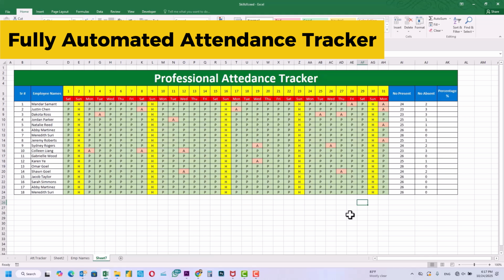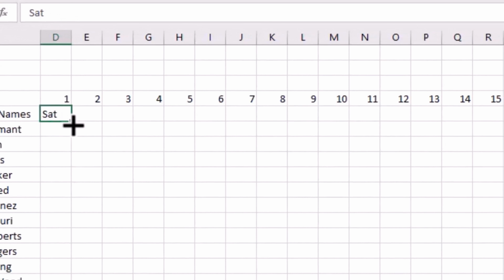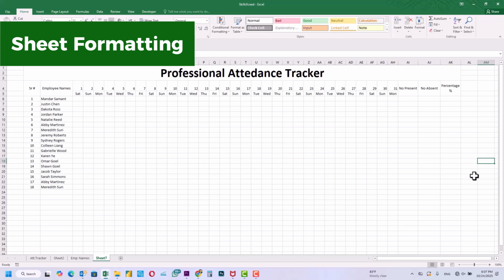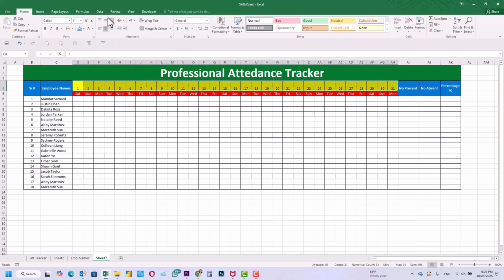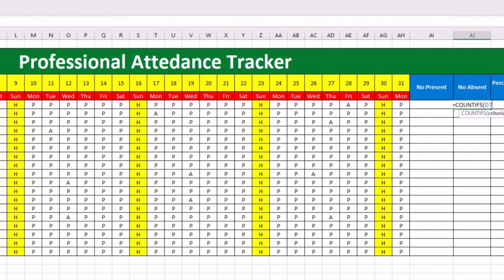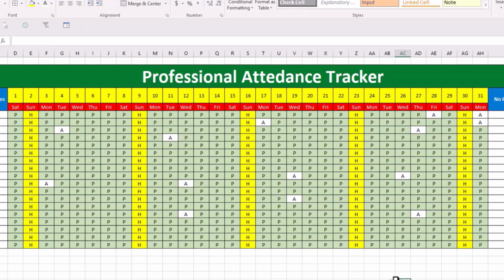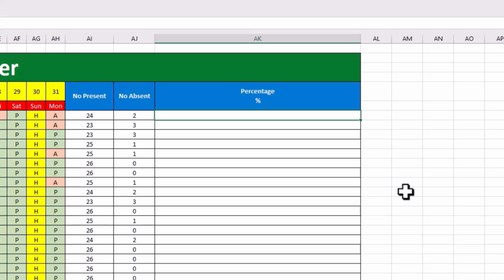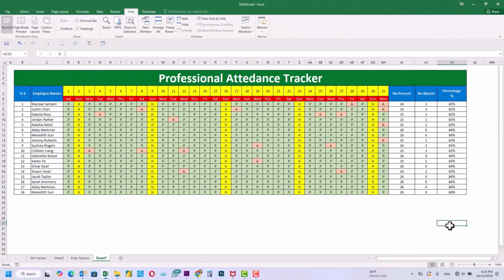How to Make Attendance Tracking EASY in Excel!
In this video, you’ll learn how to create an attendance sheet in Excel that’s perfect for HR professionals. Lets learn how to create an attendance sheet college in excel, and student attendance sheet in excel with formula. How to do the attendance of absent days in excel sheet, and how to make attendance sheet in excel in hindi. We will learn how to create automated student attendance sheet in excel.

Topics Covered - Help for HR Professionals as well.
1. how to make auto attendance sheet in excel.
2. how to make an attendance sheet in excel.
3. ully automated attendance sheet in excel re use.
4. fully automated attendance sheet in excel.
5. attendance sheet in excel.

00:25 Introduction
00:38 What this Attendance Tracker will offer
00:39 How to Create an Attendance Sheet in Excel
04:33 Sheet Formatting
07:04 Add live attendance data
07:30 Add countif formula to count absent and present days
10:06 conditional formatting of the sheet
12:54 Add Attendance Percentage.
14:08 Conclusion and CTA